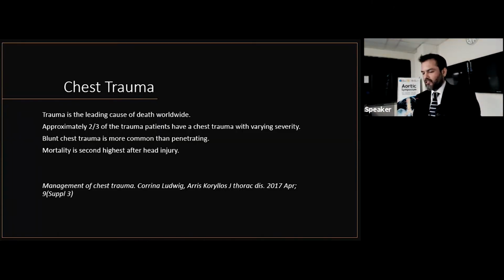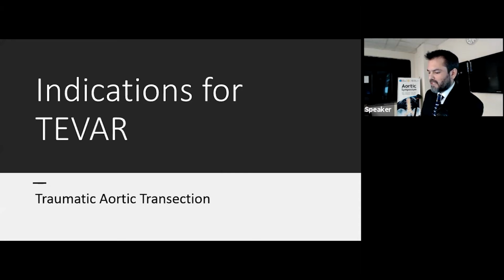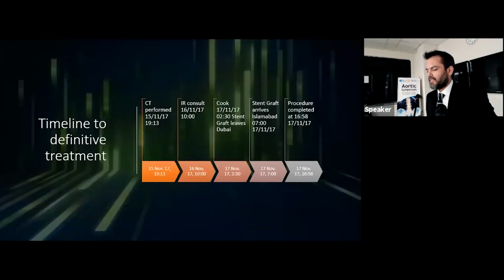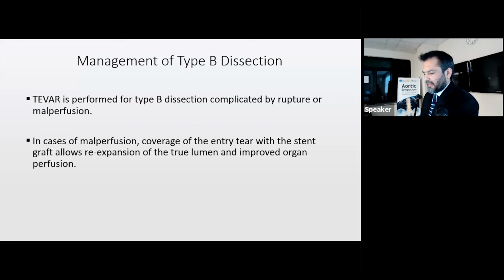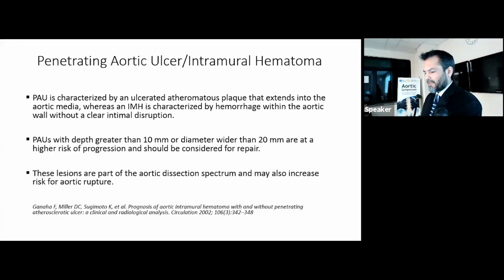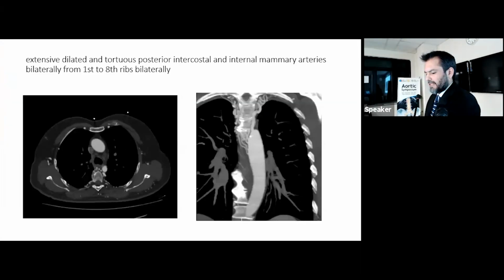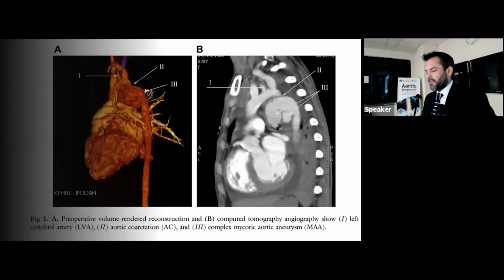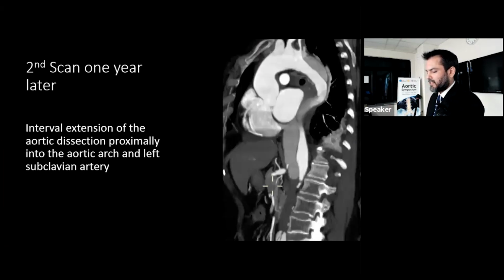Aortic Symposium | Endovascular management of Thoracic Aortic Disease | September 17, 2021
Shifa International Hospitals in collaboration of Shifa Center of Professional Excellence organized Aortic Symposium to update the clinical knowledge of healthcare providers to upgrade the methodologies which are being implemented globally.
Dr. Zahid Amin Khan, Consultant, Radiology, Shifa International Hospitals Ltd discussed the Endovascular management of Thoracic Aortic Disease and answered live questions raised by participants.